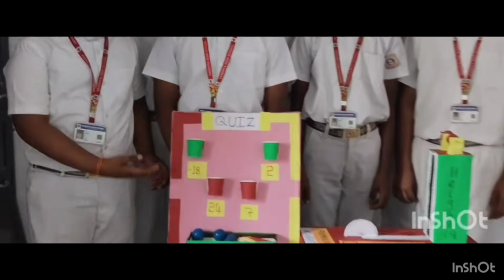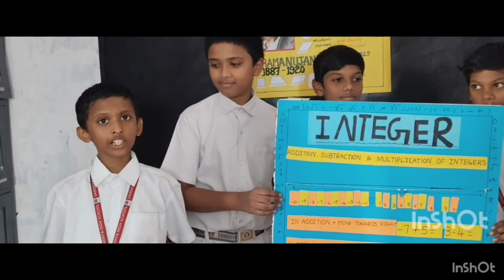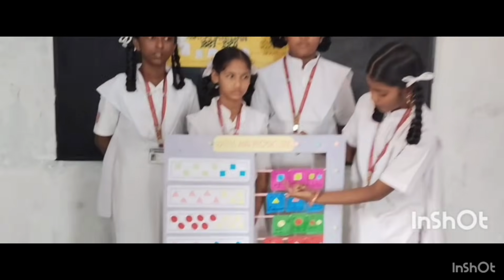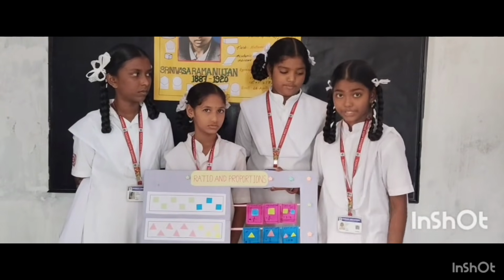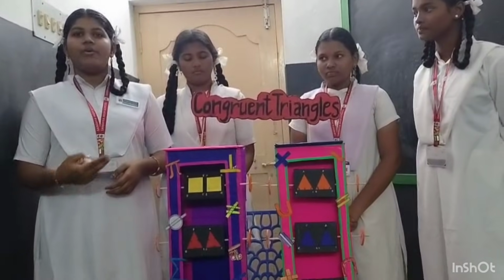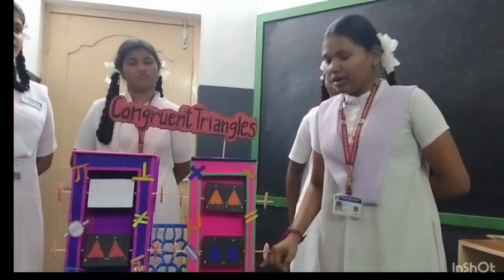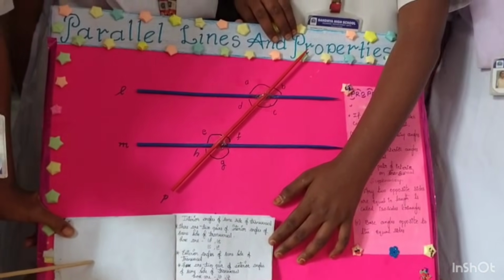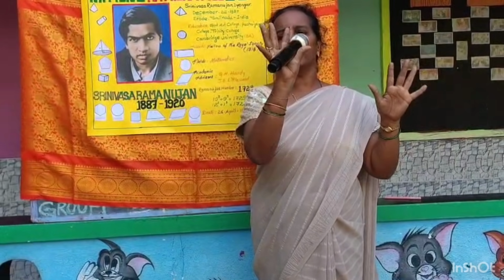National Mathematics Day (2025) part--2 sandhya High School